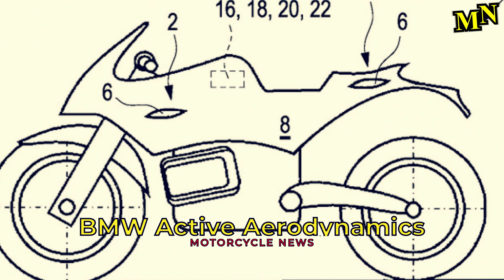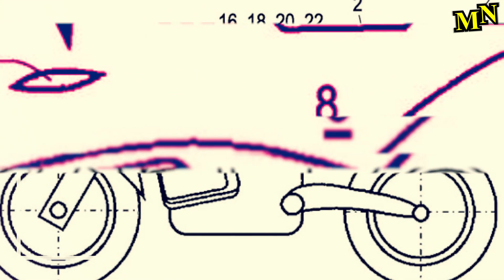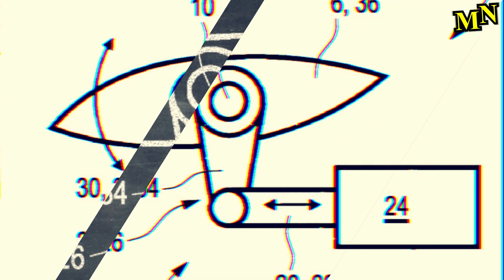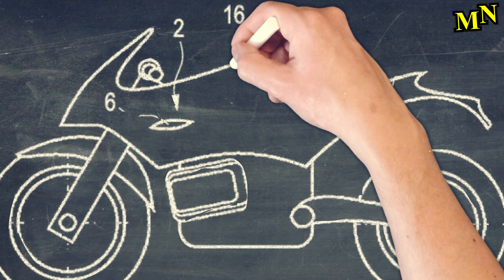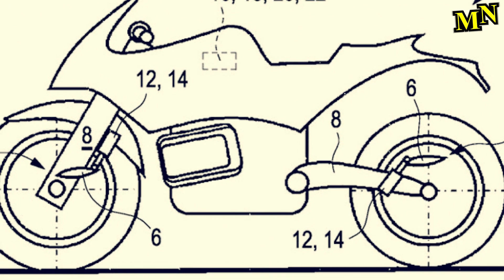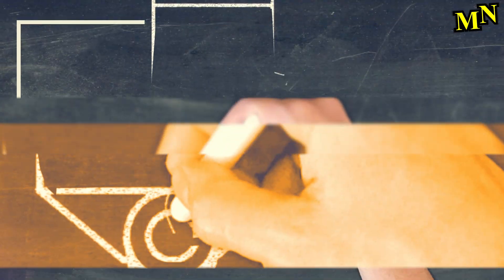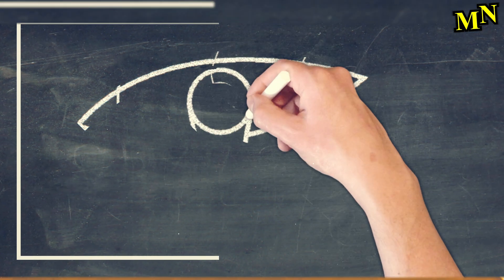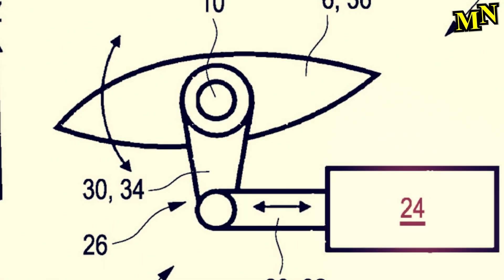BMW patent - active aerodynamics | MOTORCYCLES.NEWS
In motor sports and also on current Superbikes, winglets are now used to improve the aerodynamics of the motorcycles. Mostly they are installed on the side of the front to generate more downforce on the front wheel and to counteract wheelie tilt.

Like other manufacturers, BMW is working on the next step, an aerodynamic design that can be adapted to the respective needs depending on the riding situation.

BMW's patent application shows an active winglet system with movable aerodynamic surfaces that can be independently controlled to change downforce as needed. The ECU should take into account the throttle position, braking force, speed, acceleration and bank angle in order to generate maximum traction, as much or as little drag as possible.
This could give the motorcycle better traction when accelerating, support cornering, stabilize high speeds, or even shorten braking by adding drag.

The drawings of the patent application are only very schematic. However, it is important to note where the aerodynamic components are mounted. They were not integrated into the fairing, as is the case with current Superbikes, but attached to the fork and swingarm.
But this idea is basically not new. Already Formula 1 cars from the 60s were equipped accordingly. This was later forbidden by the regulations of motorsports, so you don't see this nowadays.
The assembly at the damping elements brings however some advantages. So the downforce can be used without the pressure on the spring elements. This would mean that the suspension would not have to be stiffened accordingly and the chassis would be able to react more flexibly to bumps even at high speeds.

However, the BMW patent not only shows wings that can be adjusted in their inclination, it should also be possible to move them forward or backward. Since the winglets are mounted far down, they could be folded up so as not to obstruct the freedom of leaning.

Whether the winglets will be installed in a production motorcycle in such a way remains speculation. However, since the WorldSBK regulations now allow winglets as long as they are also present on the production motorcycle, movable winglets would be very conceivable in the future. But probably they will be limited to the homologation models for racing.